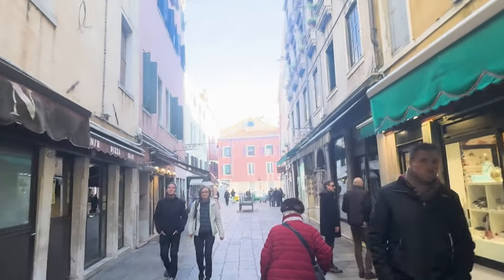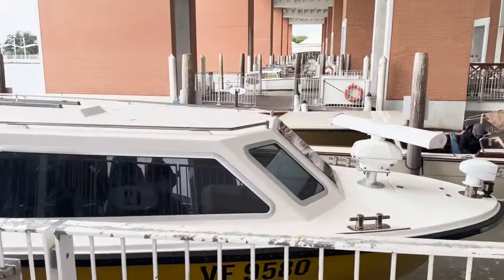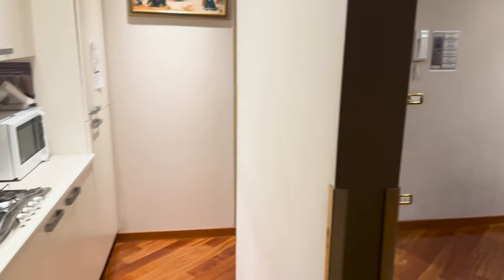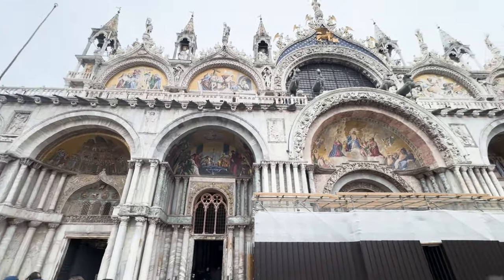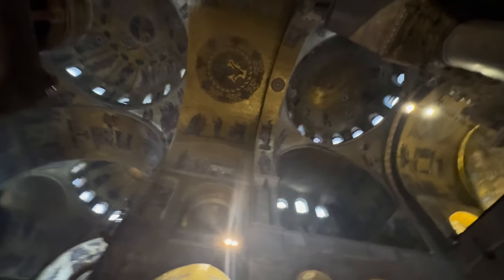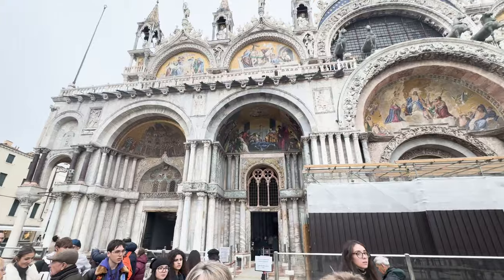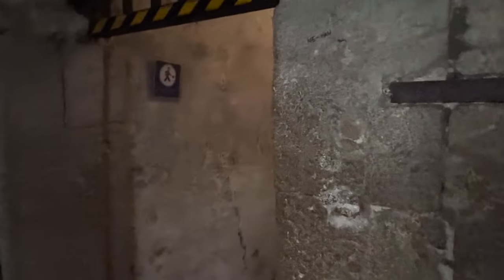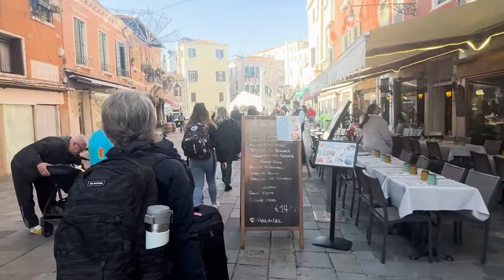24 Hours In Venice, Italy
Embark on an unforgettable journey through the enchanting city of Venice, Italy, in just 24 hours! Join us as we navigate the maze of canals, immerse ourselves in the rich history, and uncover the hidden gems this iconic destination has to offer.

In this video, we'll share essential tips on making the most of your time in Venice. Learn how to efficiently navigate the city using water taxis, Venice's equivalent of a taxi service but on water! Discover the best routes to take, the must-see sights along the way, and how to purchase tickets for a seamless experience.

Our adventure wouldn't be complete without a visit to St. Mark's Basilica, a masterpiece of Byzantine architecture that has stood the test of time. Marvel at its intricate mosaics, ornate domes, and the awe-inspiring Pala d'Oro altarpiece. We'll provide insider tips on making the most of your visit to this iconic landmark.

Next, we'll step back in time as we explore the magnificent Doge's Palace, the former residence of the Doge of Venice and the seat of Venetian political power. Wander through its grand halls, adorned with priceless works of art, and learn about the fascinating history of this architectural marvel. Our guide will highlight key points of interest and share insights into the palace's significance in Venetian history.

Join us for an unforgettable 24 hours in Venice, where every corner reveals a new story and every canal leads to another adventure.